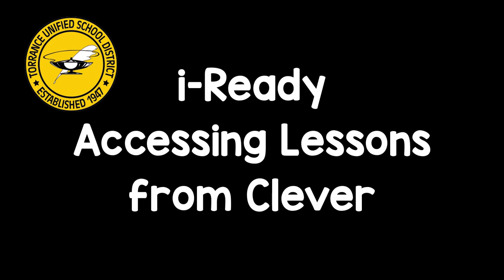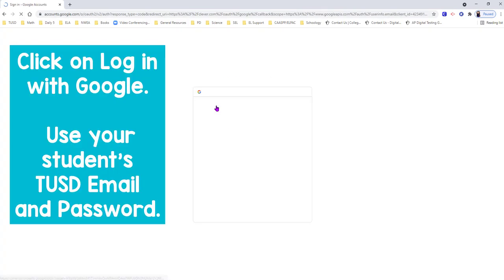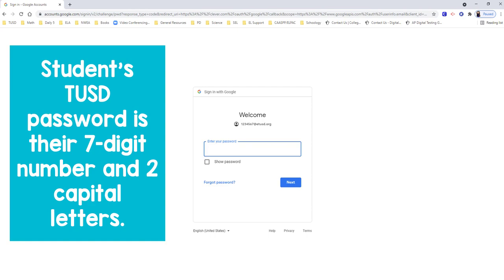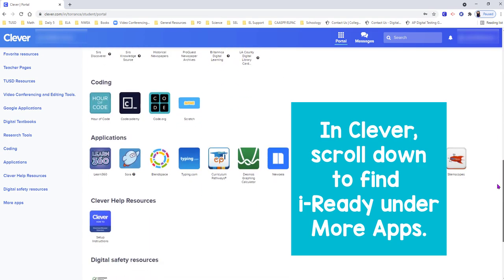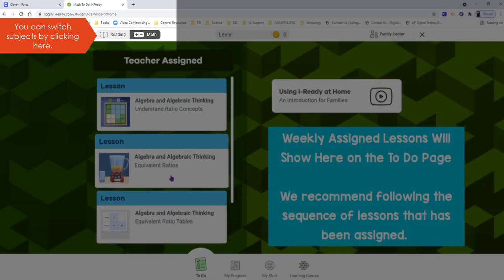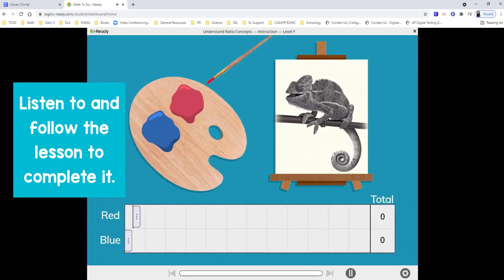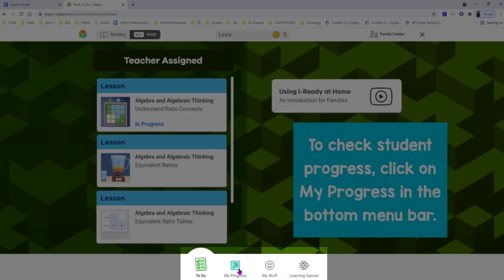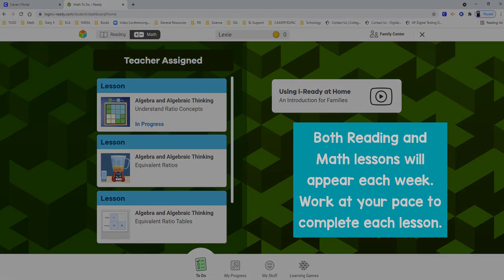Accessing i-Ready from TUSD's Clever Portal